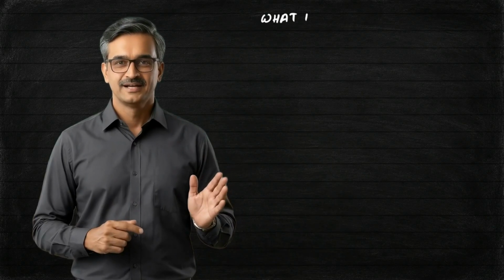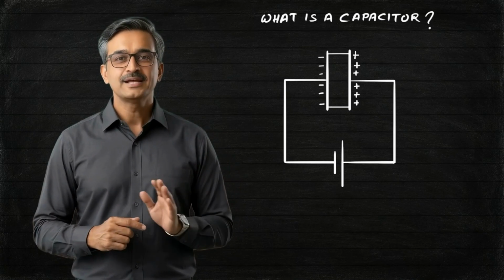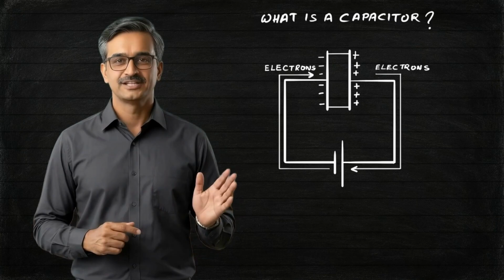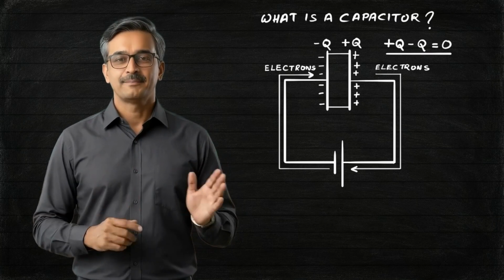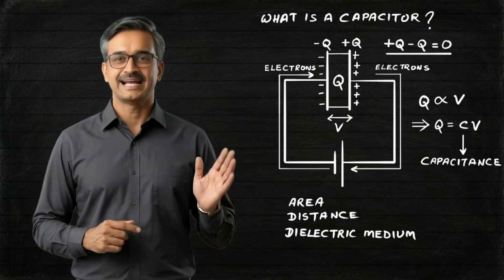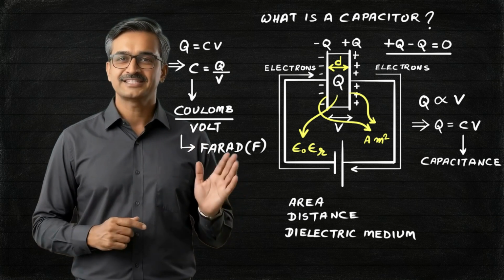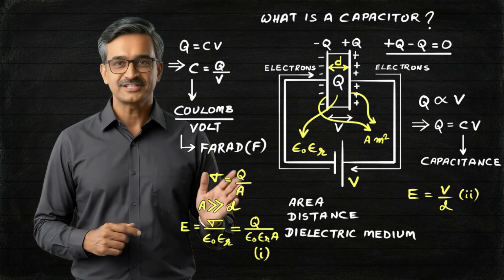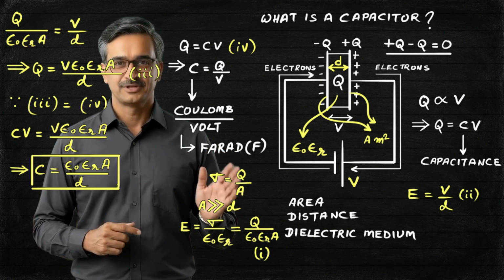What is a Capacitor? Complete Explanation with Capacitance Derivation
In this video, we will understand the working principle of a capacitor and derive the capacitance formula of a parallel plate capacitor step by step.

The lecture begins with the basic concept of a capacitor, how electric charges accumulate on the plates, and why equal and opposite charges develop. We then derive the relationship Q = CV, define capacitance, and calculate the capacitance of a parallel plate capacitor using Gauss's Law and the concept of a uniform electric field.

Topics Covered
✔ What is a capacitor?
✔ Construction of a parallel plate capacitor
✔ Charging mechanism of a capacitor
✔ Positive and negative charge distribution
✔ Definition of capacitance
✔ Relation between charge and voltage (Q = CV)
✔ Charge density (σ = Q/A)
✔ Electric field using Gauss's Law
✔ Potential difference across capacitor plates
✔ Derivation of C = ε₀εᵣA/d
✔ Unit of capacitance (Farad)

Formula Derived
Q = CV
σ = Q/A
E = σ/(ε₀εᵣ)
E = V/d
C = ε₀εᵣA/d

This lecture is useful for:

Electrical Diploma
Polytechnic Students
GATE EE
JE
SSC JE
RRB JE
PSU Preparation
Engineering Physics